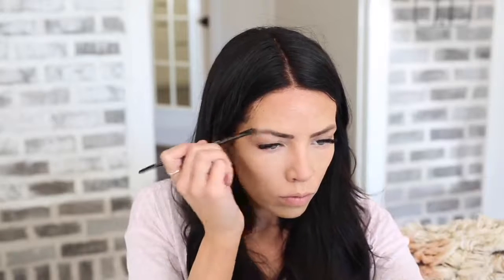Flawless Blemish Coverage with creme makeup!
Blemishes got you down?

😍Here's how to get flawless blemish coverage!!  Super helpful!!!